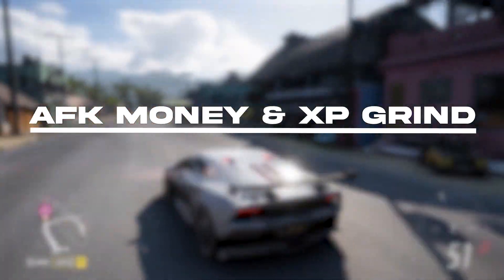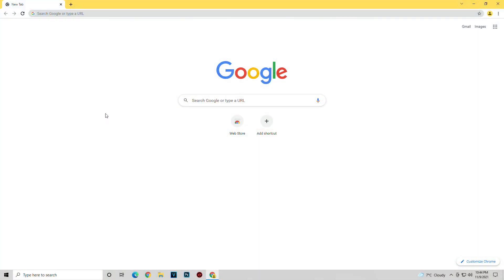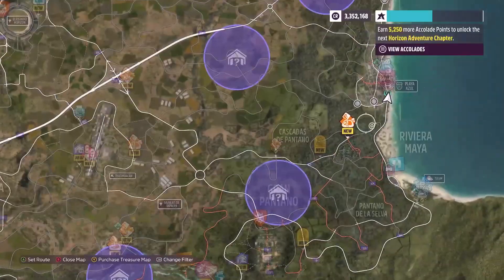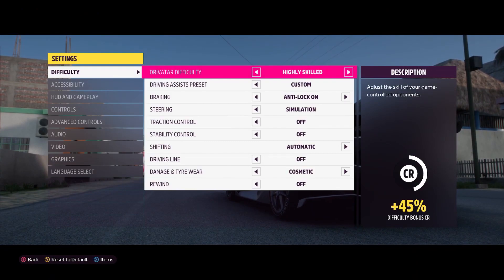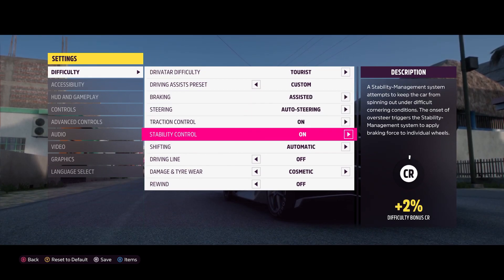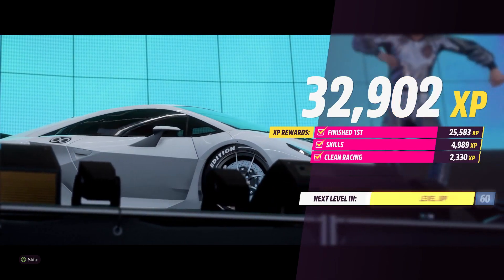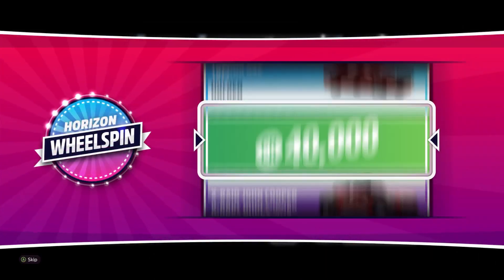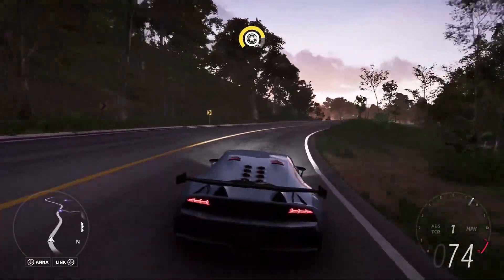INSANE Forza Horizon 5 AFK Money/XP Glitch! NEW AFK Money Glitch Forza Horizon 5!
This video will show you a INSANE Forza Horizon 5 Money Glitch! How To Get Money Fast